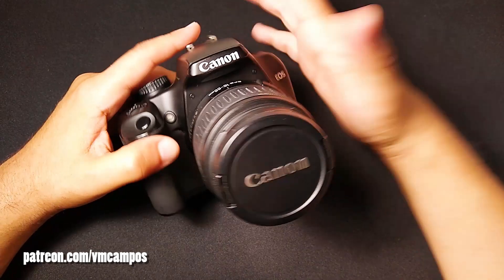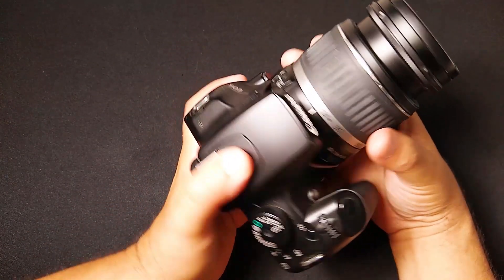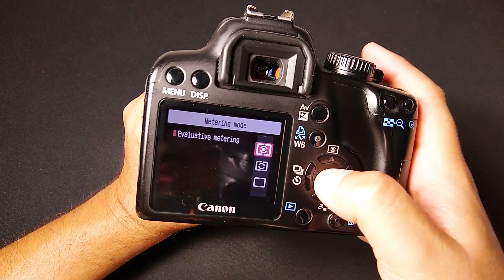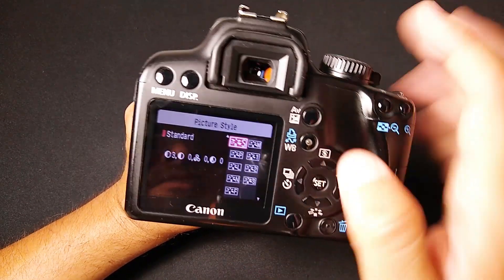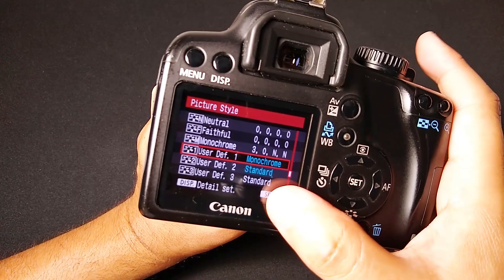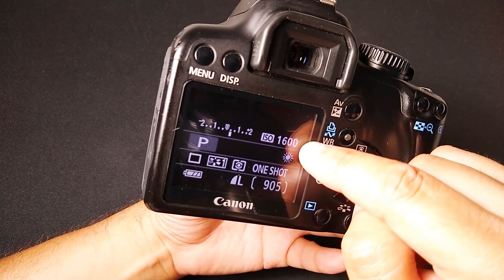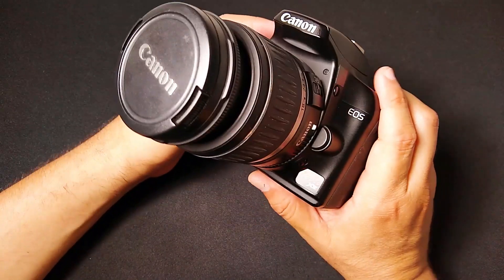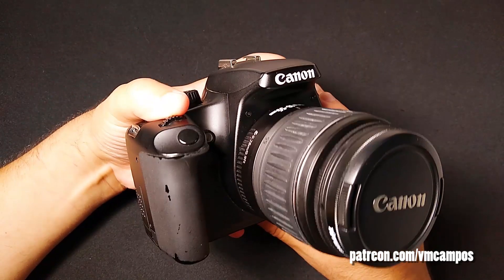I Love the JPGs Out of This Camera! Black and White Film Recipe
Are you new to photography? Are you on a budget and want to get a good digital camera? Let me tell you about the 2008 Canon Rebel XS (also known as the EOS 1000D); and then let me tell you about my film simulation recipe. Learn how to take some great black and white photos that are reminiscent of classic Kodak Tri-X film stock.

▶Chapters◀
00:00 The vmcampos Camera Club
00:18 Intro
01:05 Our Goal: Kodak Tri-X
01:34 Canon EF-S 18-55mm f/3.5-5.6 lens
02:18 Basic Settings
03:31 In Defense of JPGs
04:47 How to Set Picture Style (Film Recipe)
07:06 Secret Settings!
07:59 SOOC Photography Rules
08:48 Program Mode vs Tv Mode
09:31 Conclusion

Vintage digital cameras are back. Come hang out in a cool community of fans . Tell'em vmcampos sent you!